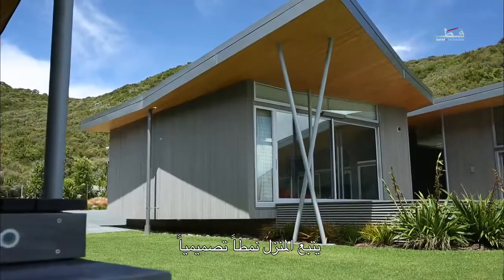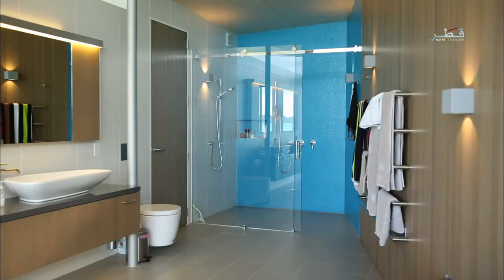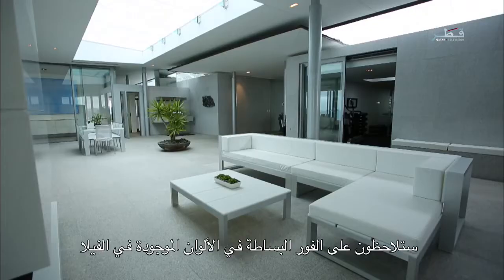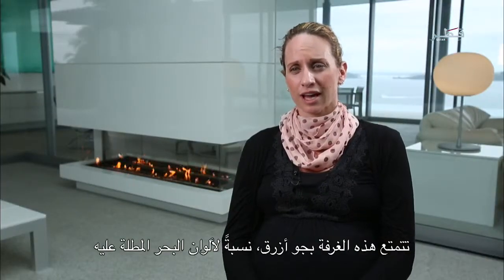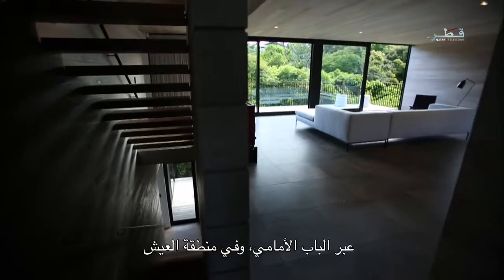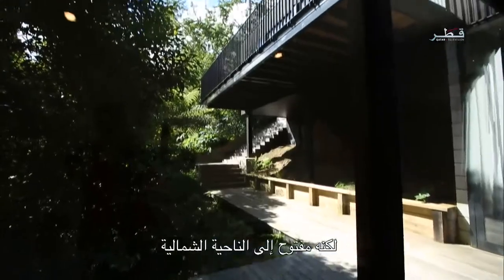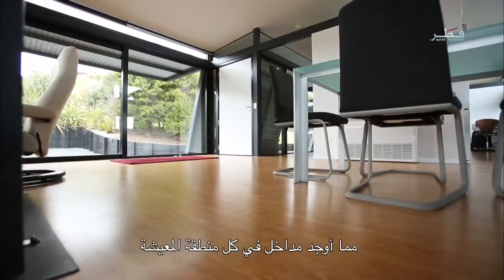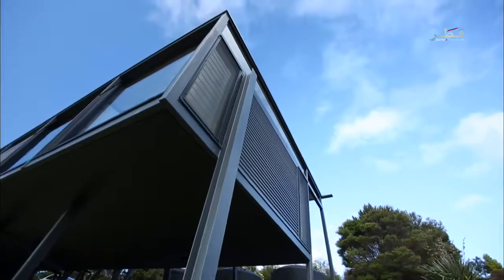أذواق الحلقة الثانية و العشرون - الموسم الثاني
أذواق الحلقة الثانية  و العشرون - الجزء الثاني